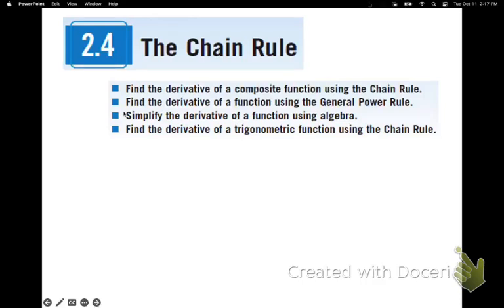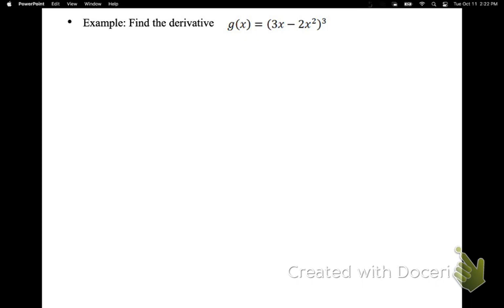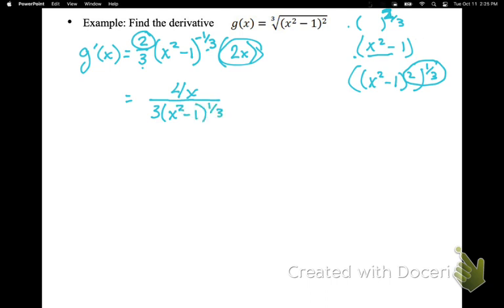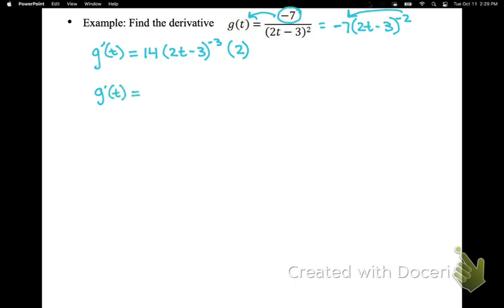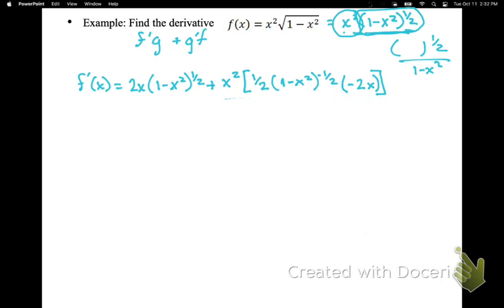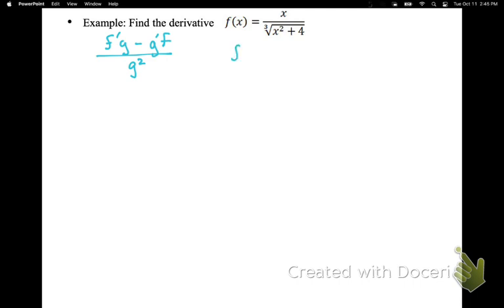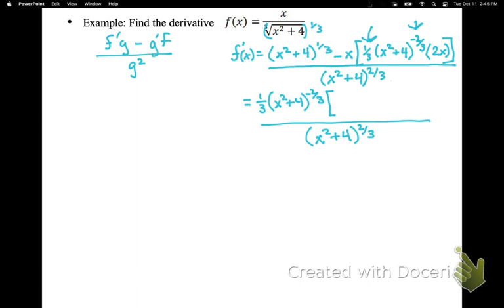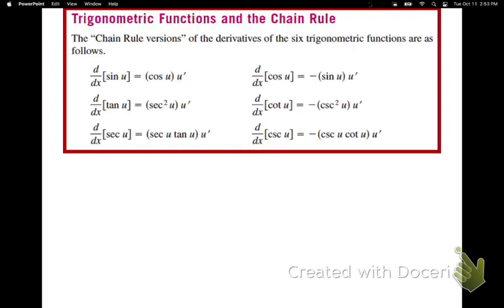Calc 2.4 (10/11/22)